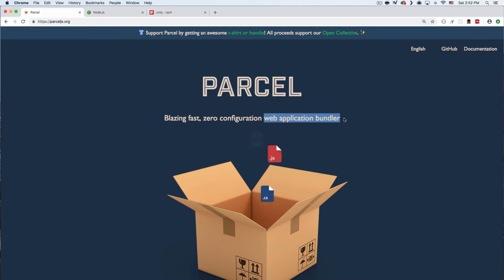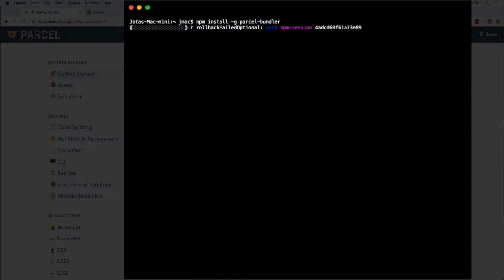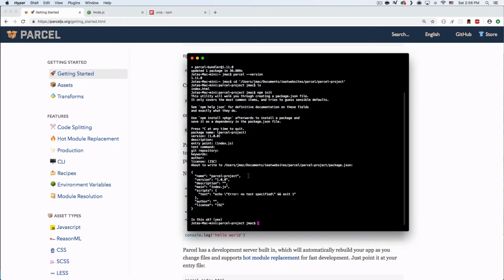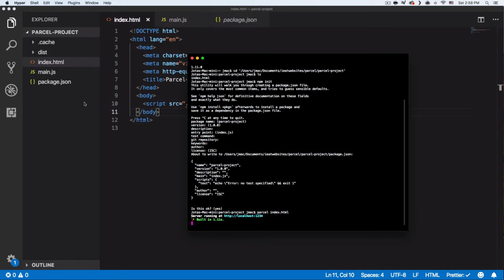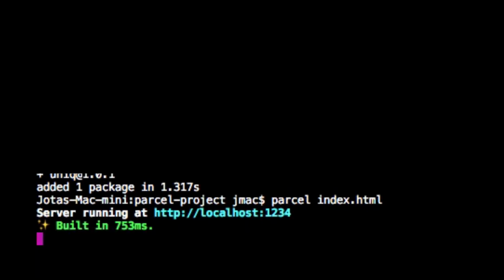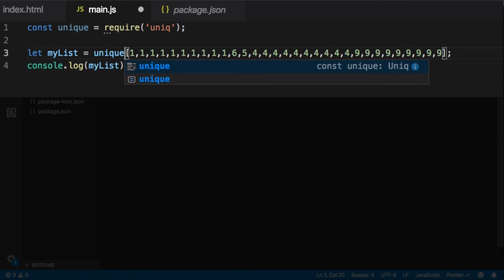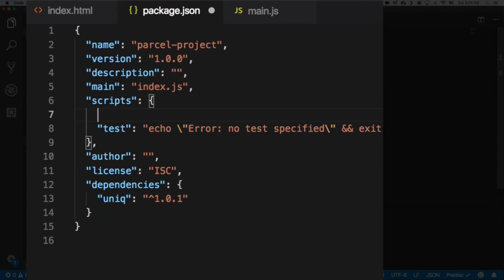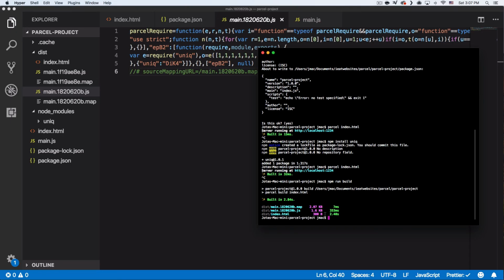Parcel JS - How to Get Started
In this video I will show you how to get started with Parcel in just minutes. This is for beginners but if you don't know what NPM is, please watch this video